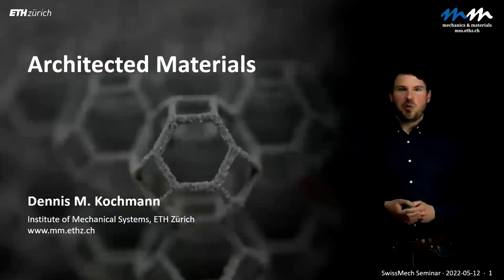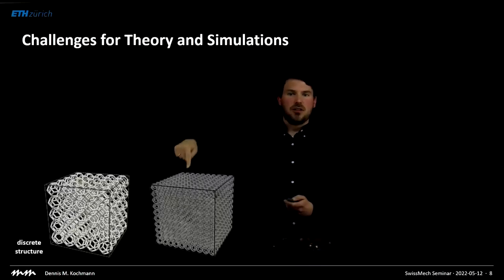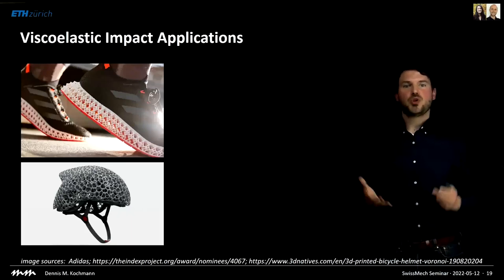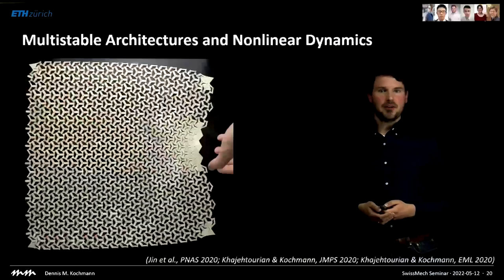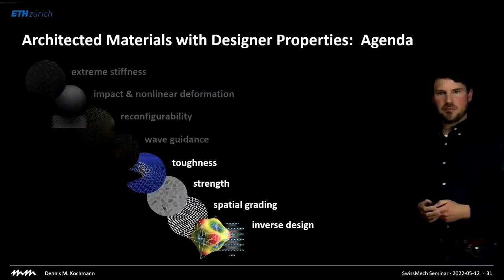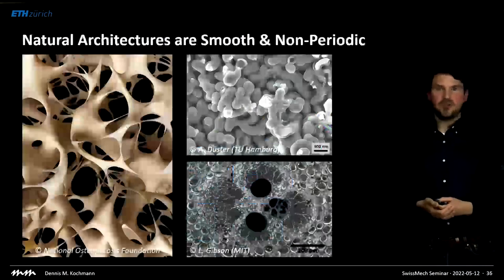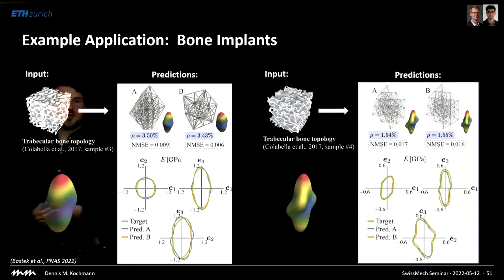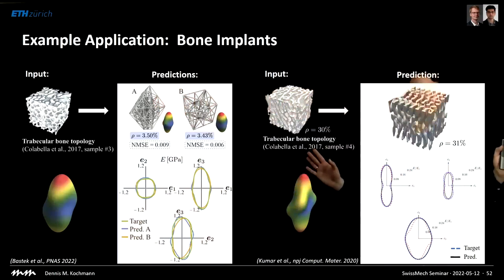SwissMech Seminar on "Architected Materials" by Dennis M. Kochmann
Prof. Dennis M. Kochmann of ETH Zurich presents on "Architected Materials" (recording from May 12, 2022) within the SwissMech Seminar Series. for the full list of seminars.